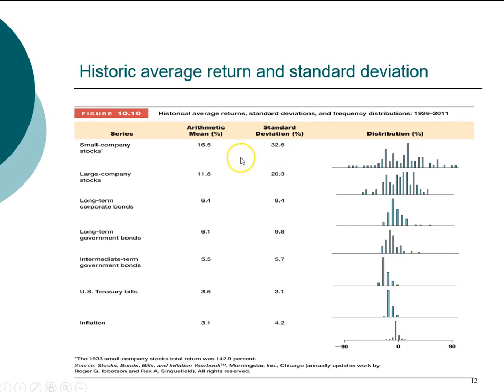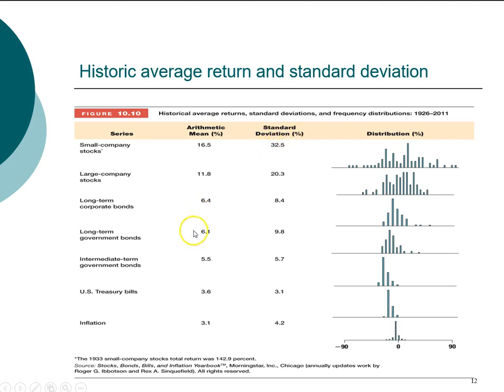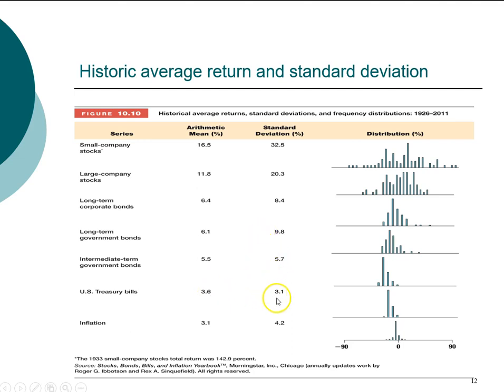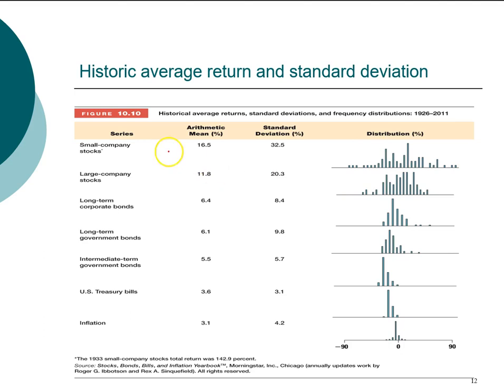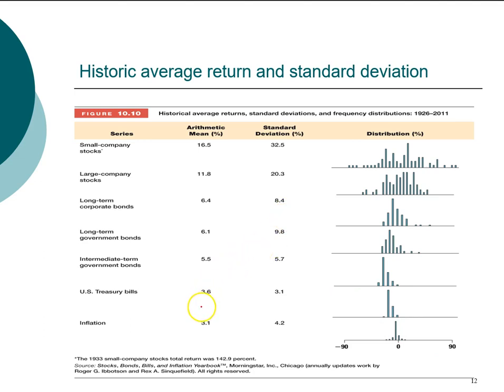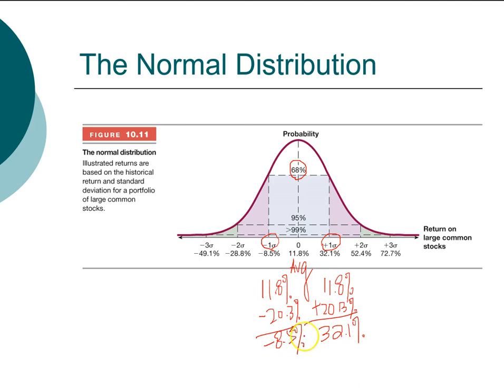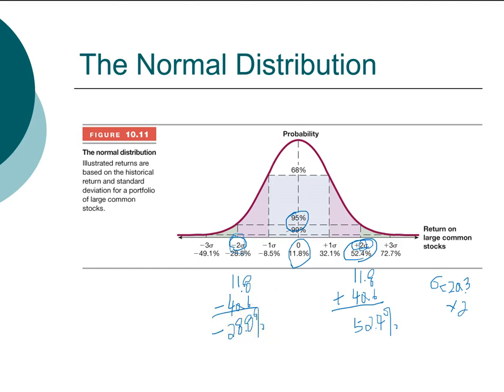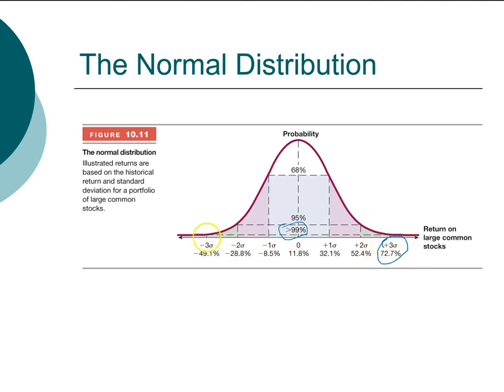Capital Market History - Using probability distribution (3/5)